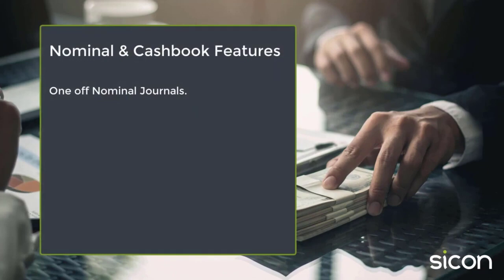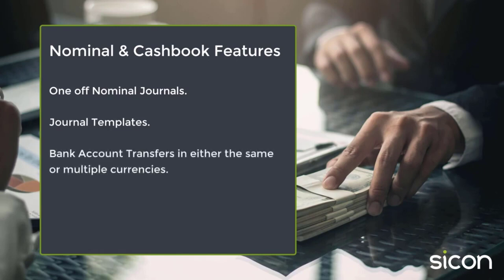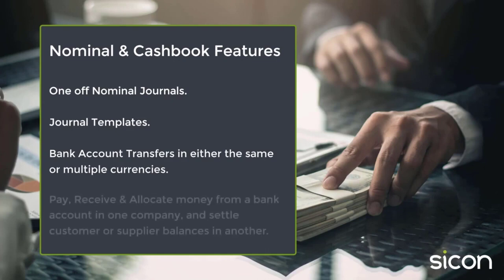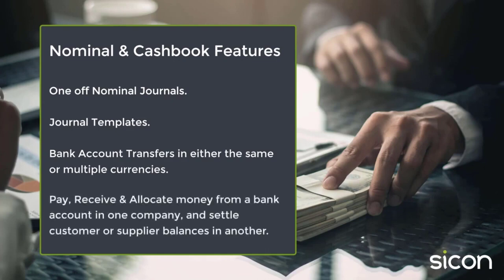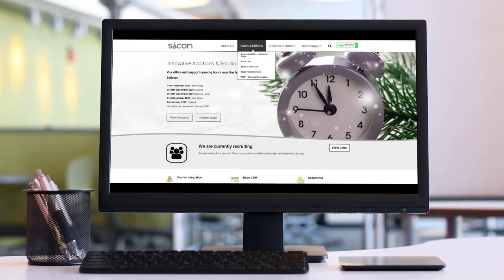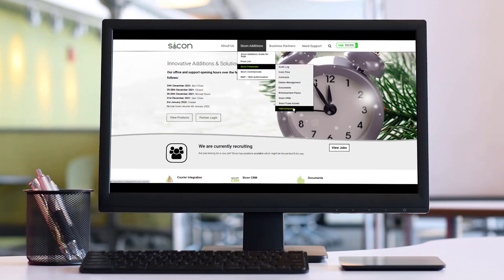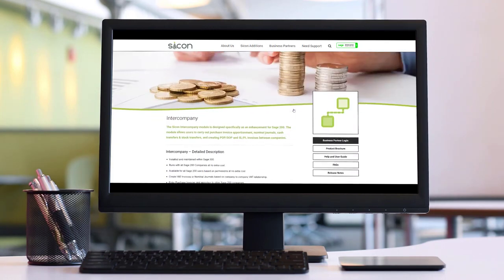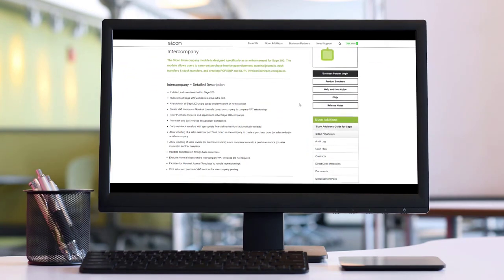Sicon Intercompany Product Overview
For more information on the Sicon Product Portfolio visit our